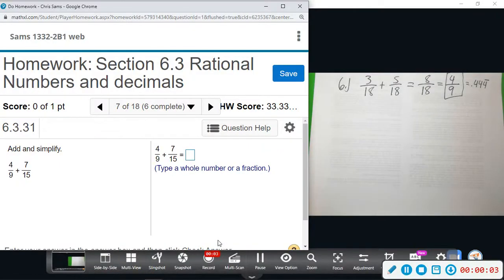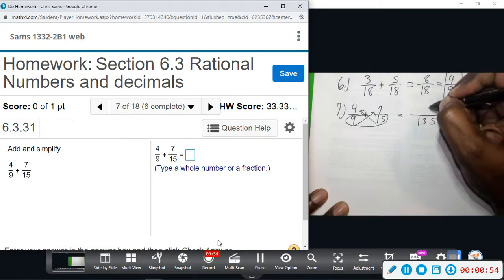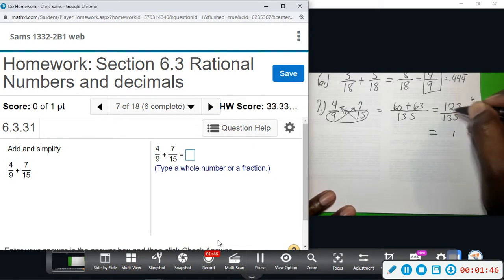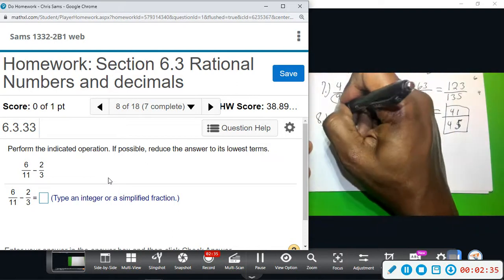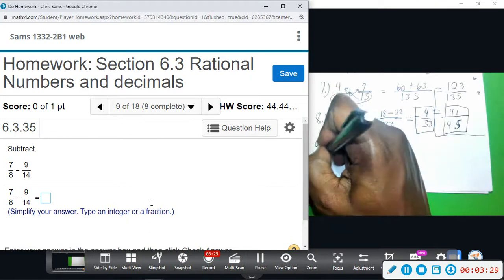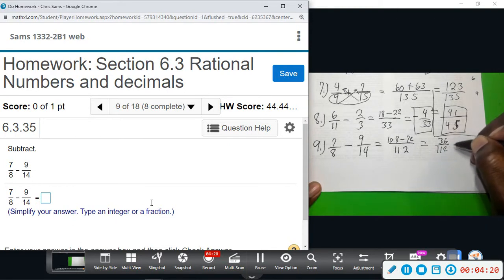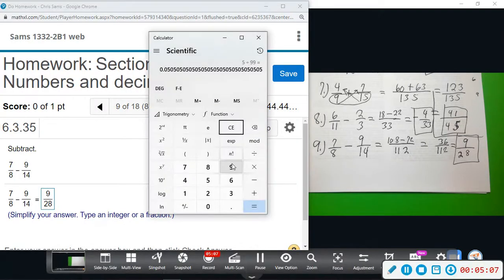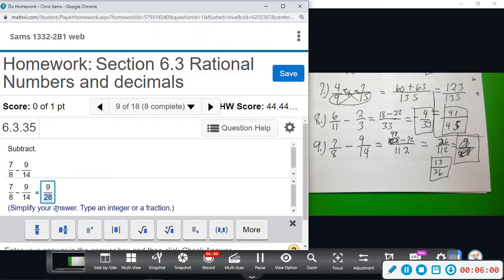Contem Mylab 6 3 7,8,9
Contem Mylab 6 3 Rational Numbers